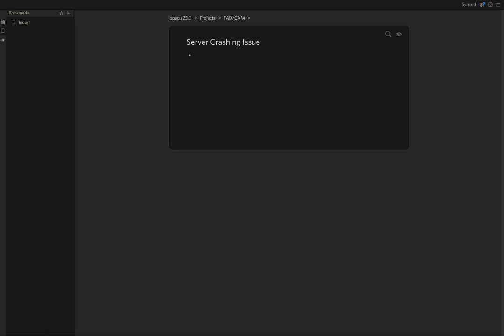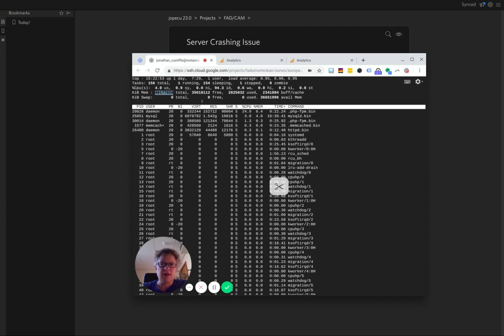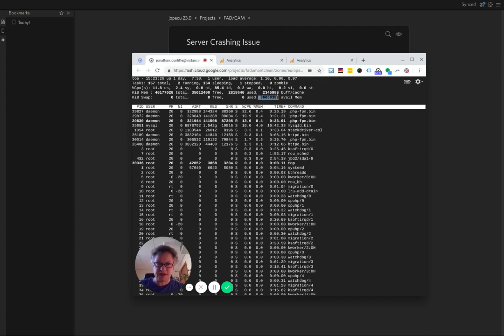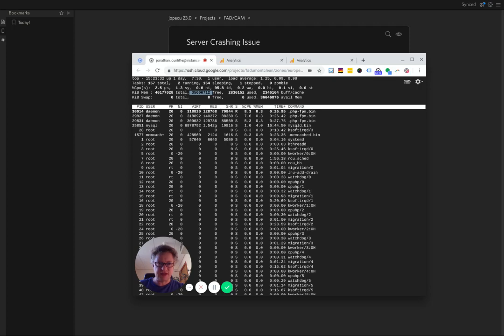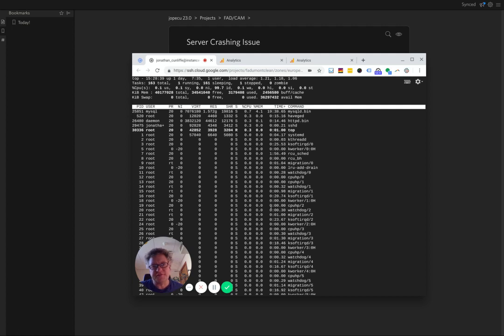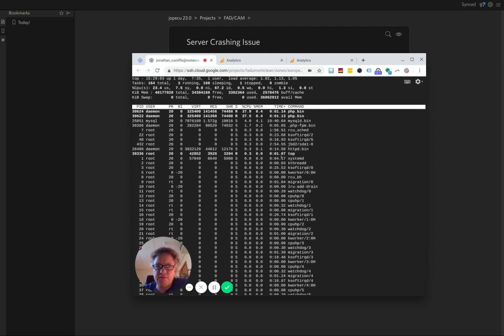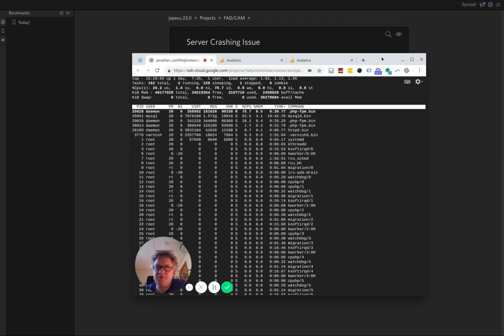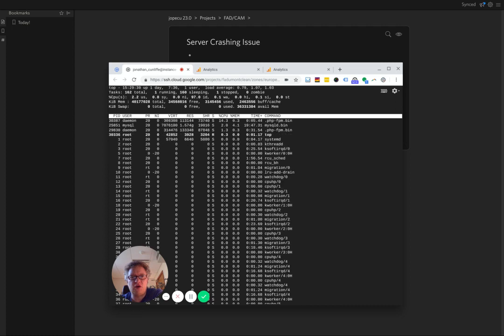magento 2 server crashes after 24 hours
Memory leak, mysql, php, php-fpm, finding a solution